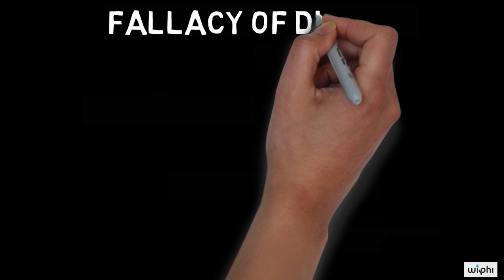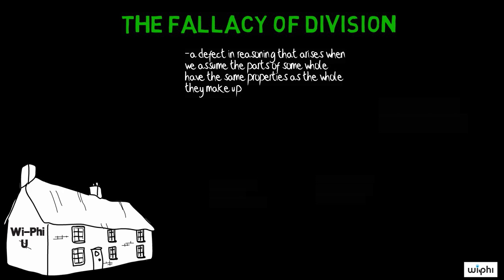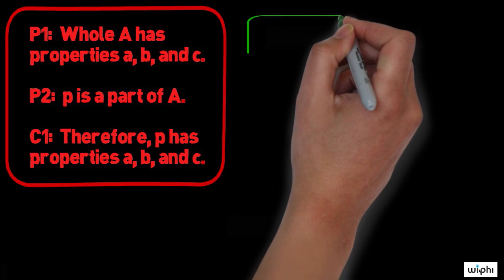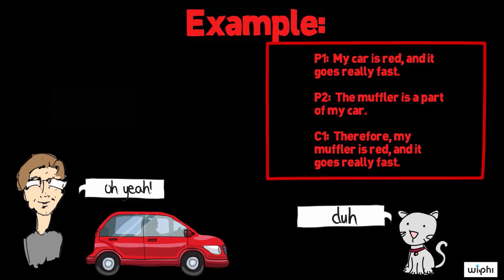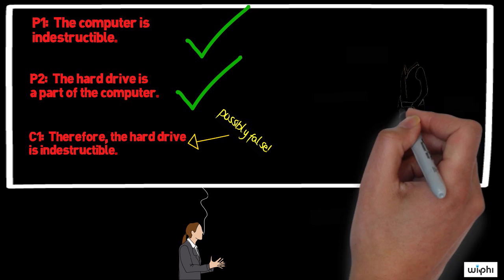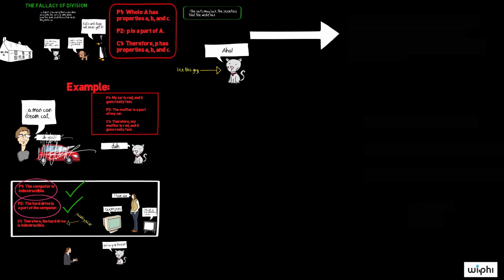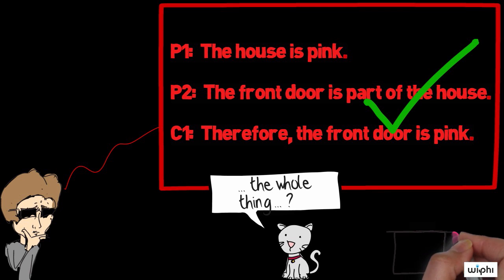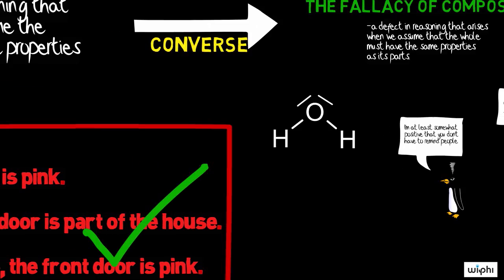CRITICAL THINKING - Fallacies: Fallacy of Division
In this Wireless Philosophy video, Paul Henne (Duke University) describes the fallacy of division, the informal fallacy that arises when we assume that the parts of some whole must have the same properties as the whole they make up. He also discusses why water molecules aren't wet.